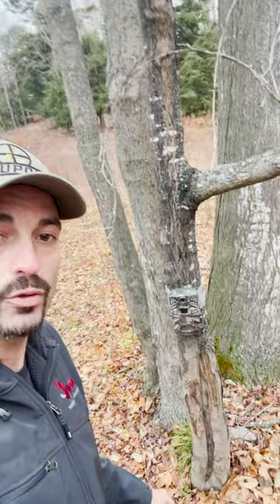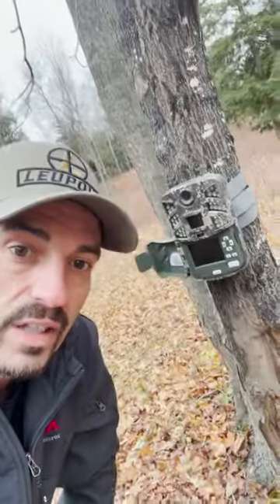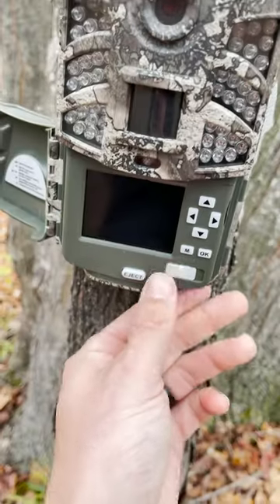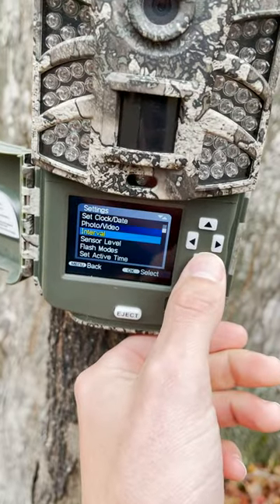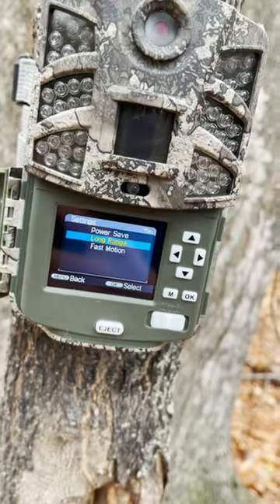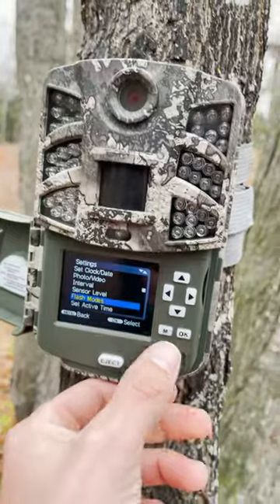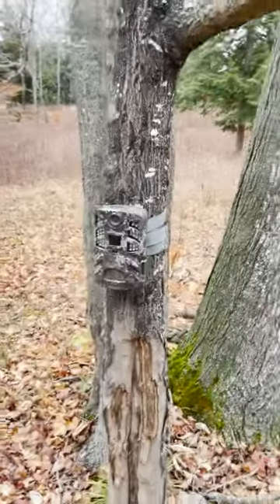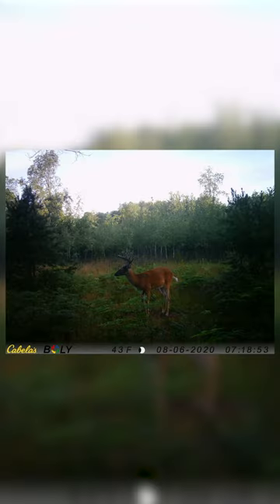Hunting Product Review - Cabela's Outfitter Gen 3 Trail Camera | Mark Peterson Hunting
Mark Peterson has been using Cabela's Outfitter trail cameras since they came out years ago. Those were great and they are even better now. Mark walks through the features he is using on his own farm in Michigan to track down the bucks on his farm. Big buttons and a viewing screen are why I love this camera. Not to mention that the TrueTimber pattern makes this camera disappear into whatever tree it is on.

00:00 Intro